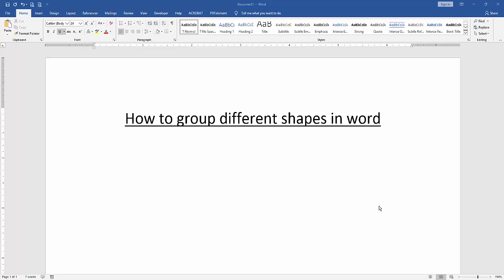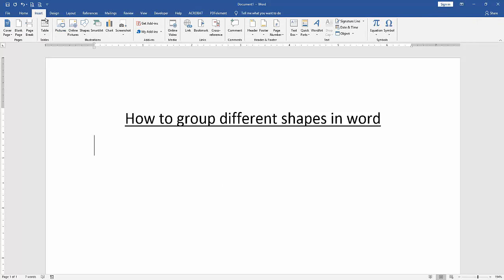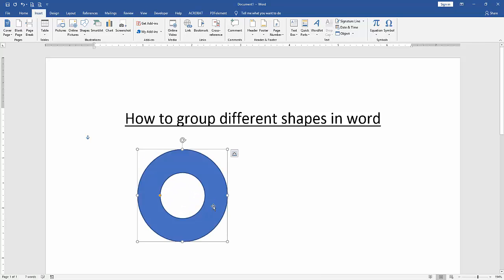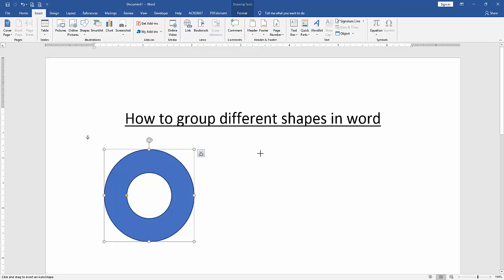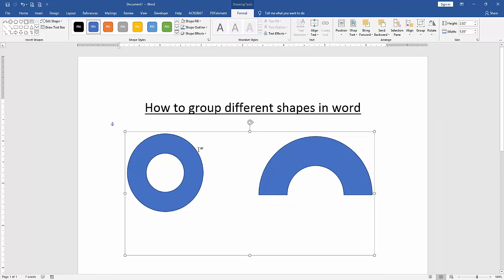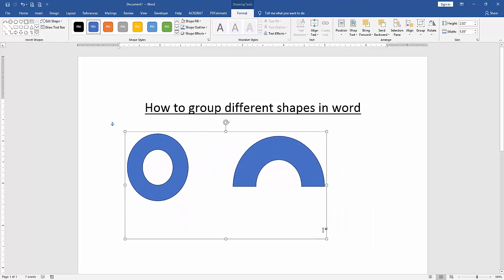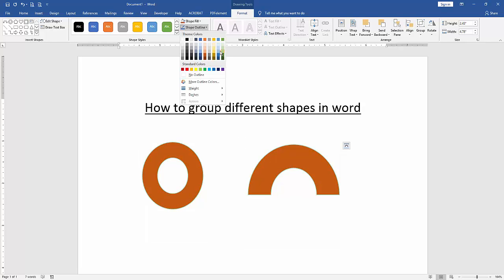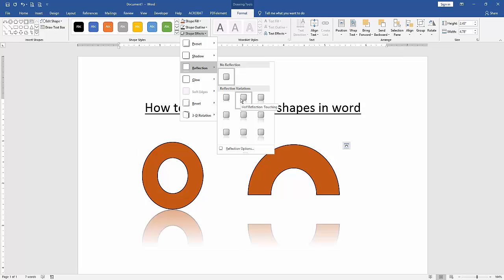How to group different shapes in word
Assalamu Walaikum,
In this video I will show you, How to group different shapes in word. Let's get started.